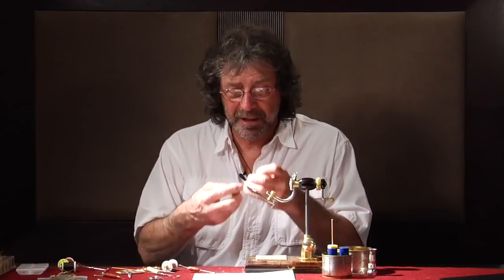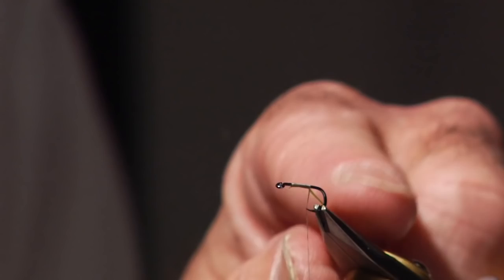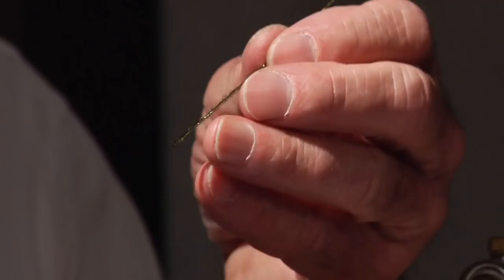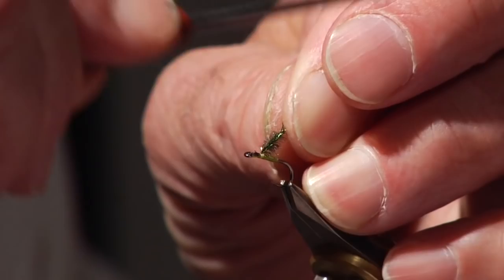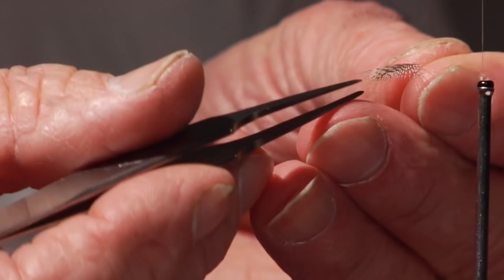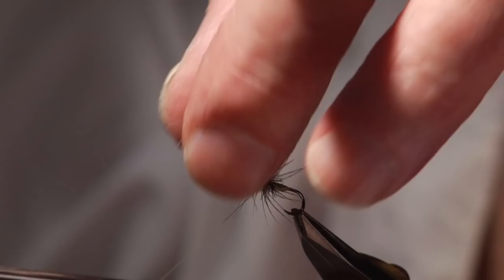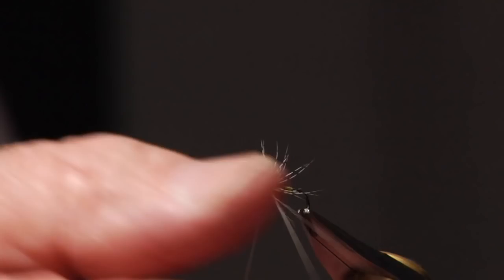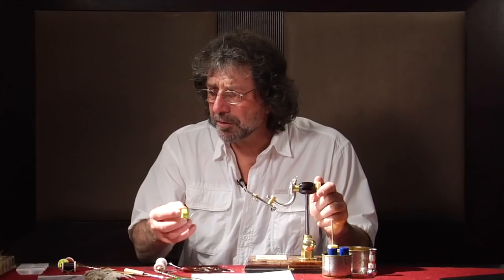Jerry Criss: Partridge and Green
Jerry Criss ties the Partridge and Green, a classic softhackle  pattern in this fly of the week fly tying video.